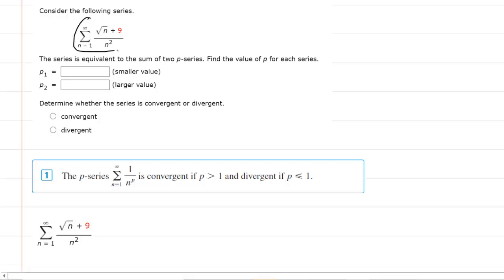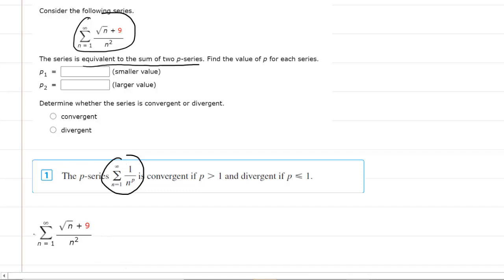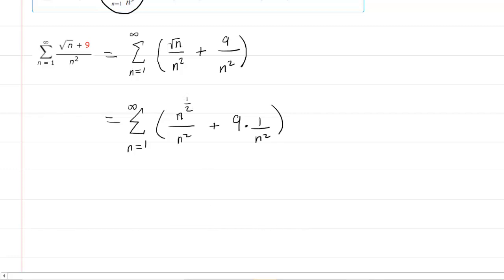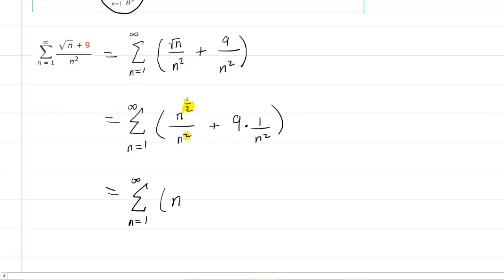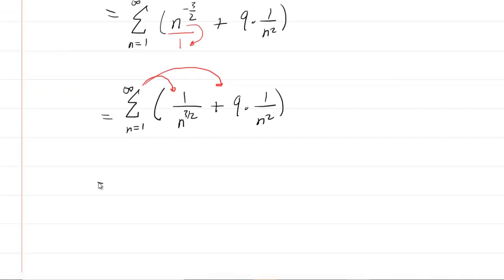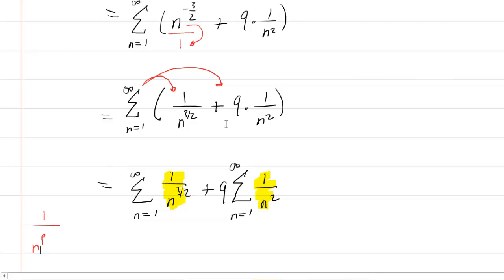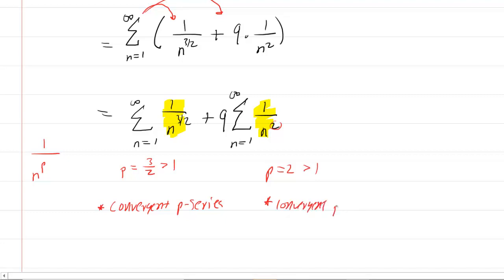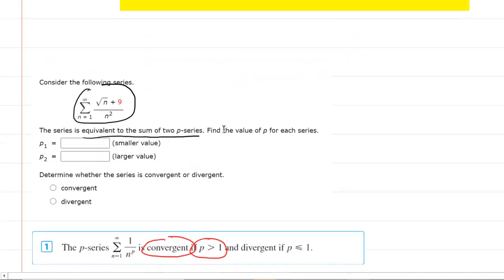The series is equivalent to the sum of two p-series. Find the value of p for each series.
Consider the following series. The series is equivalent to the sum of two p-series. Find the value of p for each series.

(sqrt(n) +9)/n^2